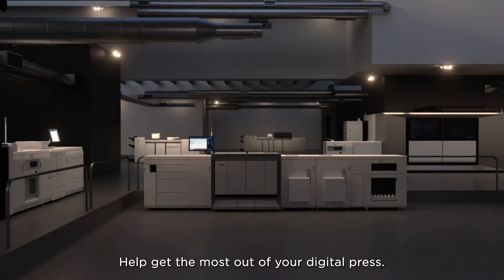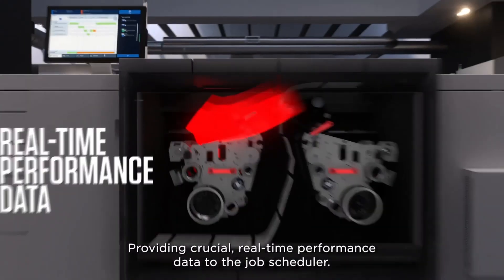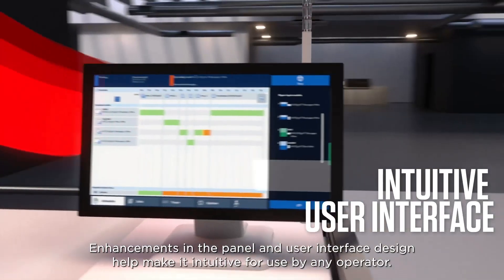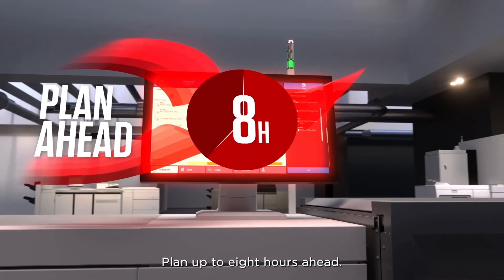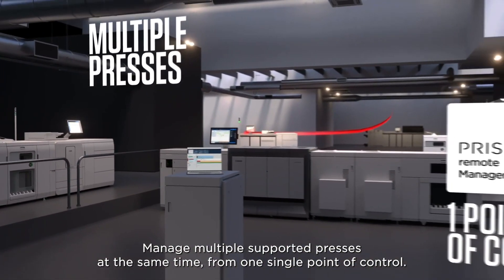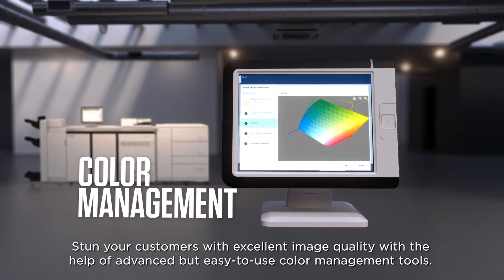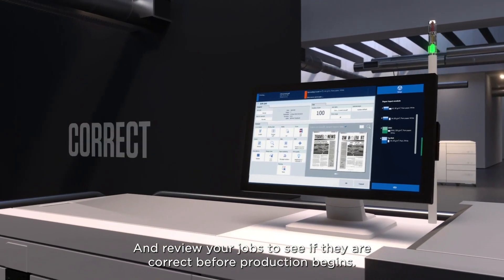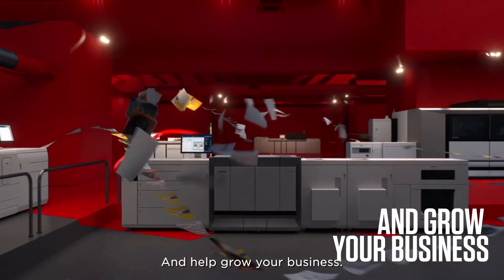Canon PRISMAsync Print Server - In a Minute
Introducing PRISMAsync Print Server Mark 10! The newly redesigned panel and UI allow for easy navigation and comprehension for operators. This print server is integrated into the heart of our varioPRINT digital presses to provide you with real-time performance data, allowing you to plan up to 8 hours ahead. Help your engine perform from within with PRISMAsync.